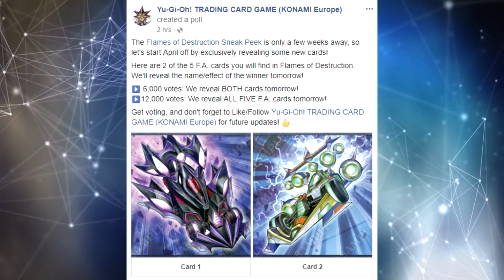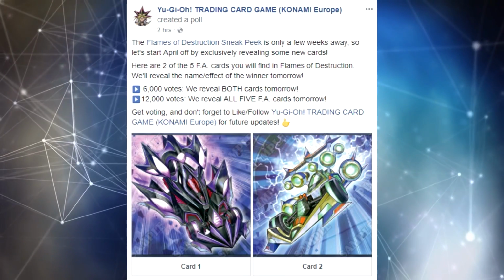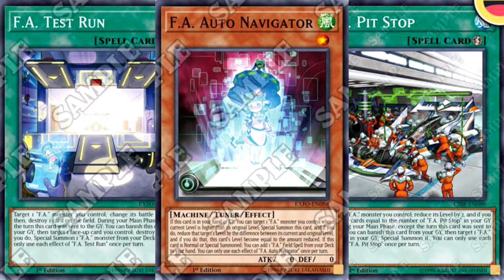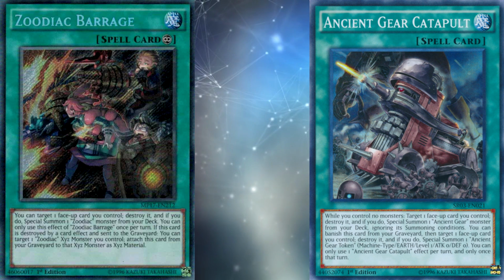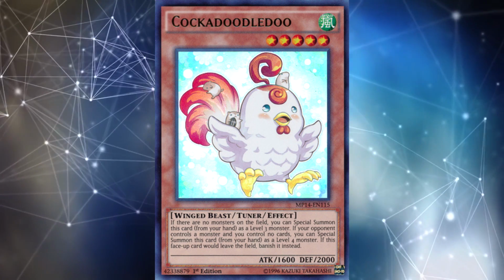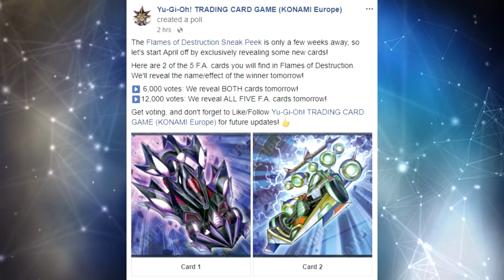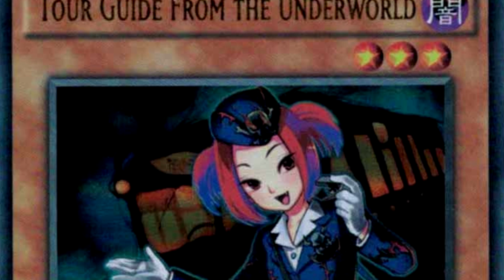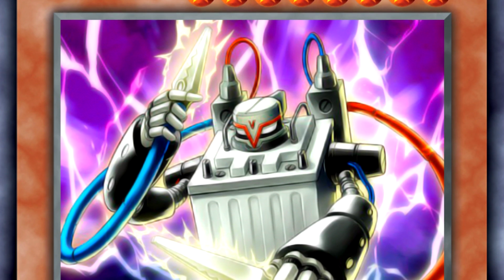The F.A. Yu-Gi-Oh! Cards We Deserve